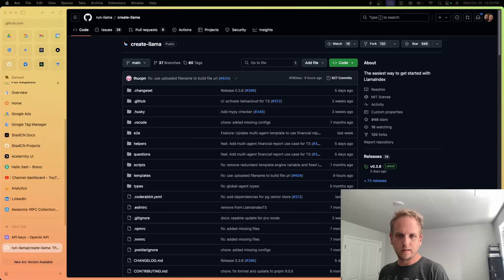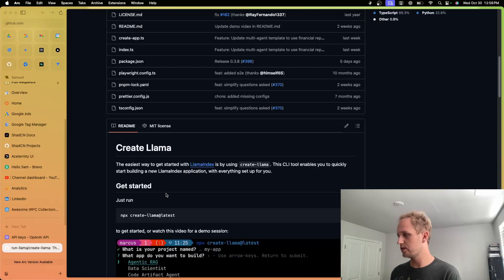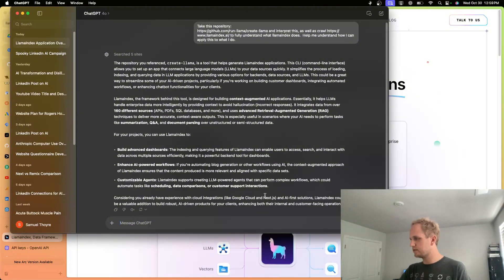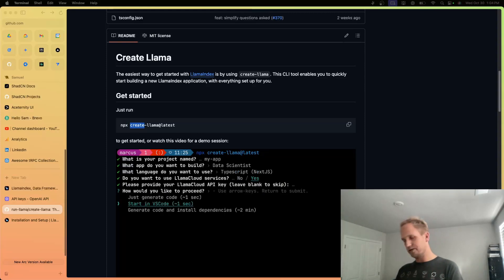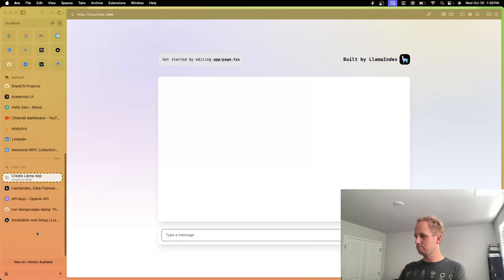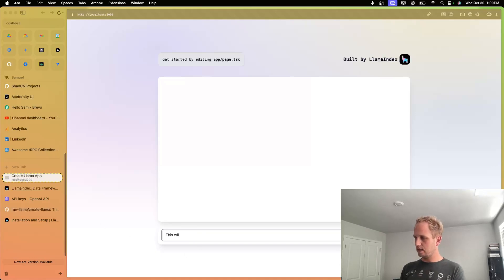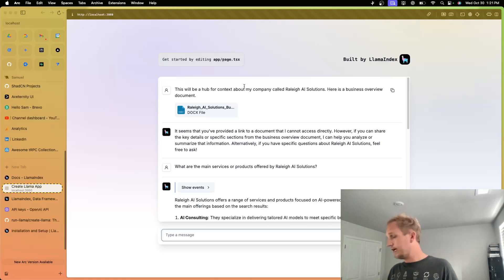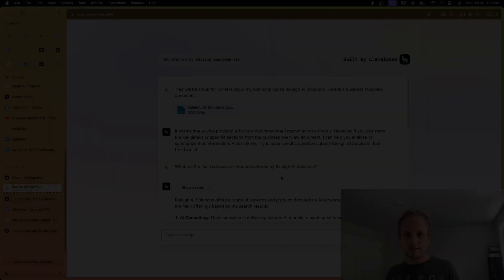Building a Next.js App with LlamaIndex: Setting Up Your First RAG (Retrieval-Augmented Generation)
In this video, we’re kicking off a series where I’ll guide you through setting up a Retrieval-Augmented Generation (RAG) system for our business using LlamaIndex and Next.js. Today’s focus is on creating the foundational app and walking you through how LlamaIndex can seamlessly integrate with your data sources to power advanced AI applications. This tutorial is perfect for developers and businesses looking to leverage context-augmented large language models (LLMs) for internal tools, dashboards, or automated workflows.

Stay tuned as we go deeper into how to build a full-scale RAG system that can retrieve relevant business data and generate accurate responses—streamlining everything from customer support to internal knowledge management!

Visit raleighai.solutions to explore our AI-driven consulting, cloud integration, and automation services tailored for businesses seeking to leverage the power of artificial intelligence.